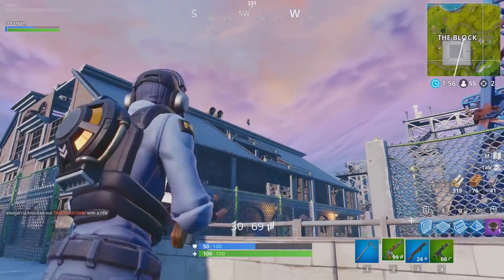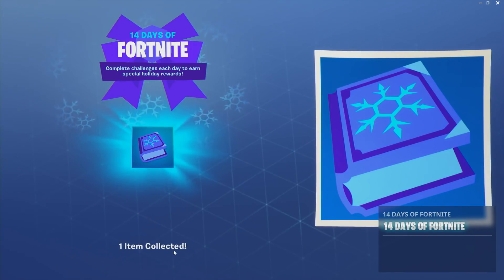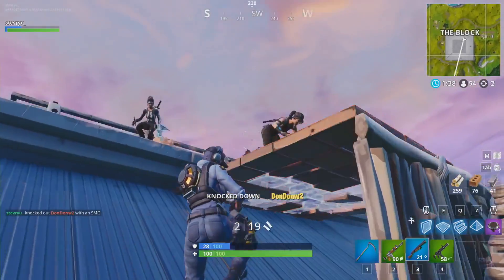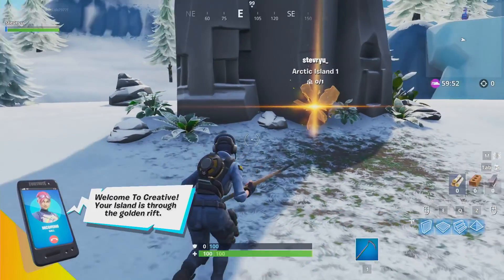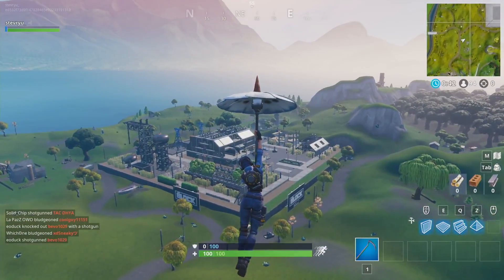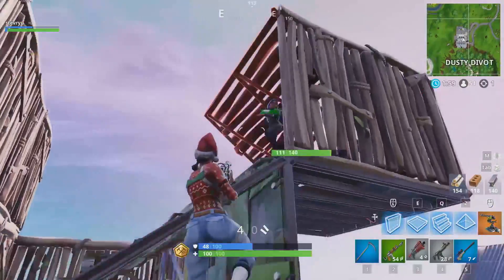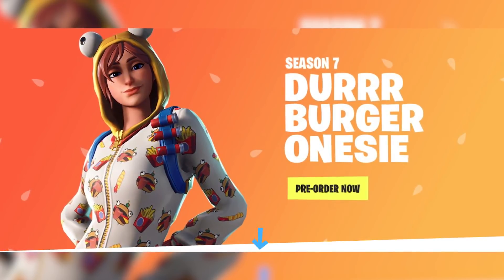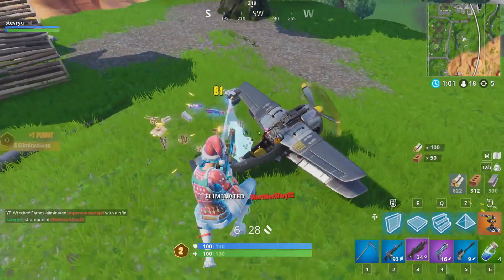14 Days of Fortnite, Grimy Greens, and More!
Fortnite's Holiday event, 14 Days of Fortnite, is live! There is also a new area on the map along with actual merchandise. Find out all about it and more in the video!